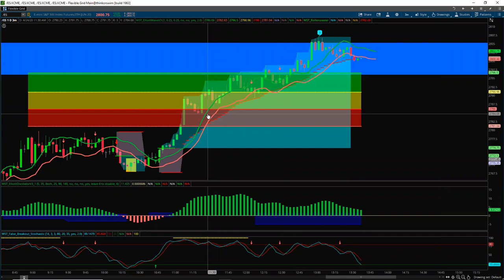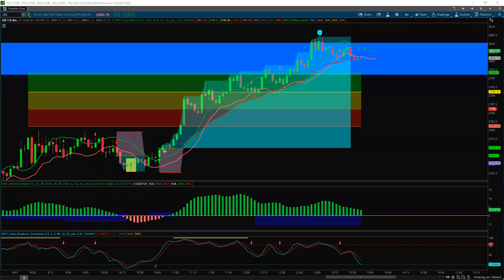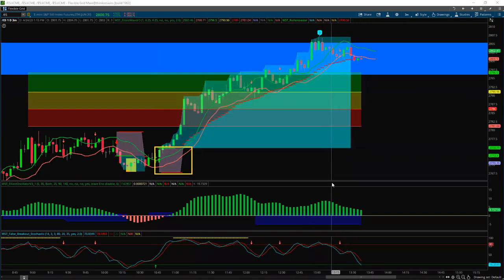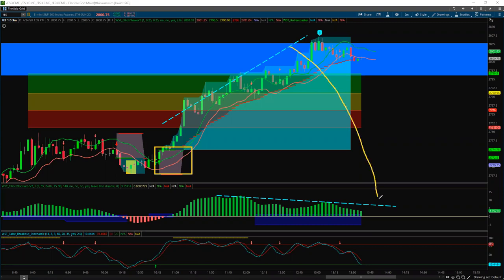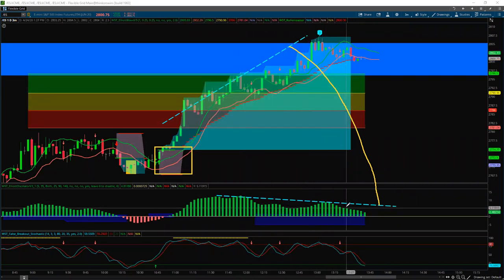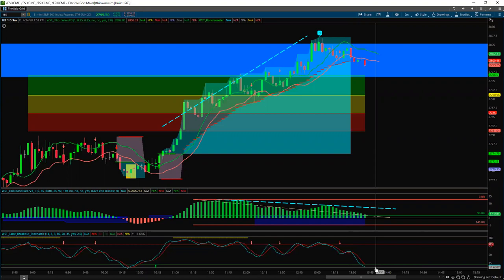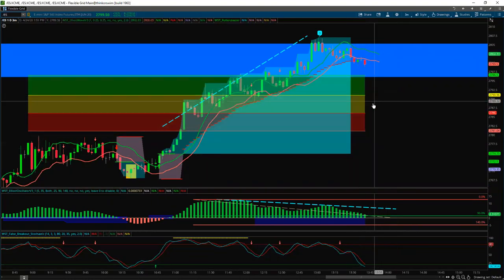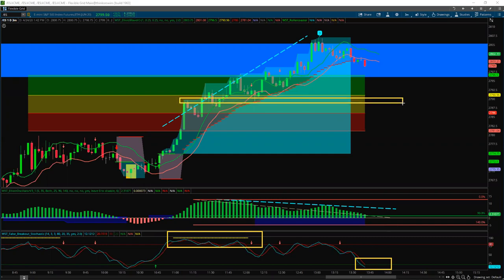🆕Elliottwave Tutorial 🏽👉🏾 Combining Roller Coaster & Elliott Wave Indicators - Watch & Learn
A recording  featuring Paul Bratby, CEO @tradethefifth. Combining Roller Coaster & Elliott Wave Indicators

The TradeTheFifth community - For Those Who Are Serious About Developing Your Online Trading Business To The Next Level.

Risk Warning
Swing trading, Day trading, short-term trading, options trading, and futures trading are extremely risky undertakings. They generally are not appropriate for someone with limited capital, little or no trading experience, and/or a low tolerance for risk. Never execute a trade unless you can afford to and are prepared to lose your entire investment. All trading operations involve serious risks, and you can lose your entire investment. No trades are recommendations or advice and we cannot be sued for losses of capital. Contact your broker or RIA for execution, margin, and other capital requirements.

Hypothetical Performance Disclosure: Hypothetical performance results have many inherent limitations, some of which are described below. no representation is being made that any account will or is likely to achieve profits or losses similar to those shown; in fact, there are frequently sharp differences between hypothetical performance results and the actual results subsequently achieved by any particular trading program. One of the limitations of hypothetical performance results is that they are generally prepared with the benefit of hindsight. In addition, hypothetical trading does not involve financial risk, and no hypothetical trading record can completely account for the impact of financial risk of actual trading. for example, the ability to withstand losses or to adhere to a particular trading program in spite of trading losses are material points which can also adversely affect actual trading results. There are numerous other factors related to the markets in general or to the implementation of any specific trading program which cannot be fully accounted for in the preparation of hypothetical performance results and all which can adversely affect trading results. Past performance is not necessarily indicative of future results. Risk Disclosure: